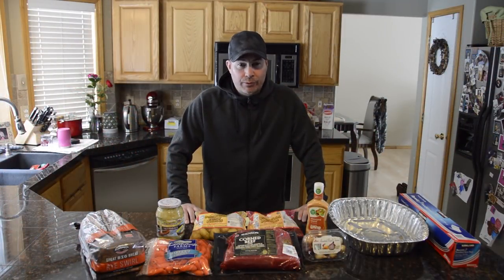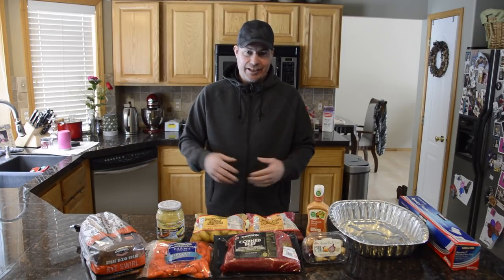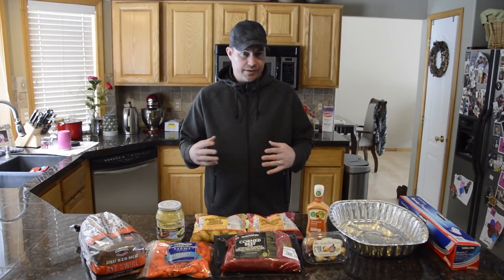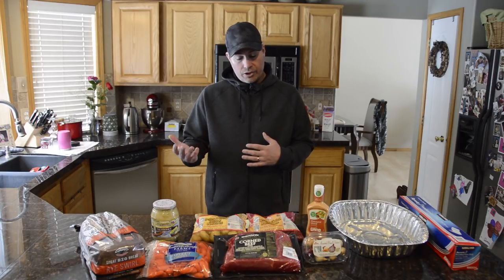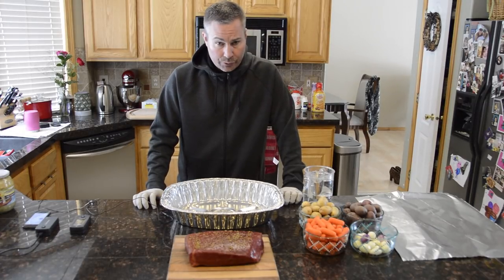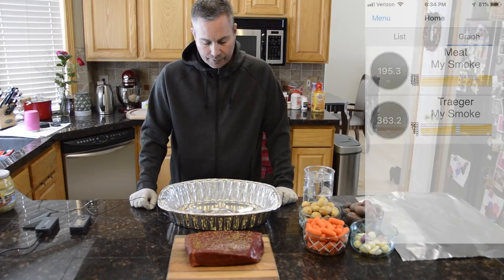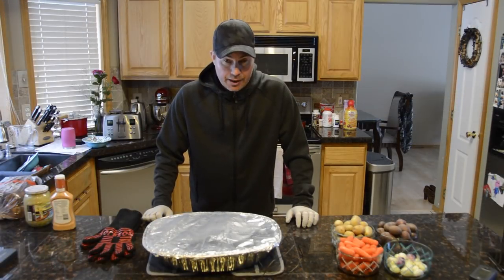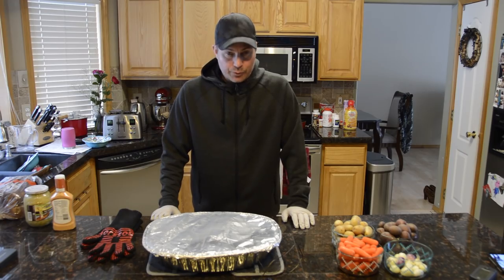Smoked Corned Beef Traeger Recipe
If you like smoked corned beef for Saint Patrick's Day or for any occasion this is a must try recipe!

Around the 4 minute 30 second mark there is a minor error in the text. It should say "Make Sure Your Probe IS Over the Water Line"...it say's "Isn't"...my bad;-(

This corned beef was already brined from Costco and it's a beef round, not brisket and it was delicious.

Recommended Facebook Groups: (just go to Facebook and search for these group names and join)
American Grilling
Backyard grill masters
BBQ & Grilling Recipes, Tips, and Tricks
BBQ -SMOKERS-GRILL RECIPES
Pellet grill cooking tricks and recipes
Pellet Grill Enthusiasts
Pellet Smokers Unite
Traeger BBQ Grills and Recipes
Traeger Grill Nation
Traeger Grill Owners
Traeger Grill Owners Anyone Can Join
Traeger Nation BBQ Group
Many more….